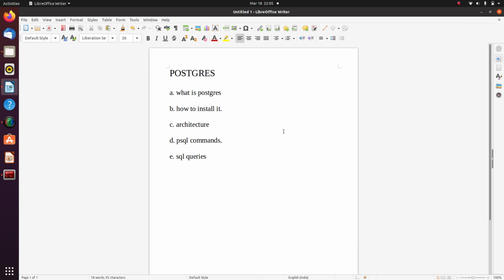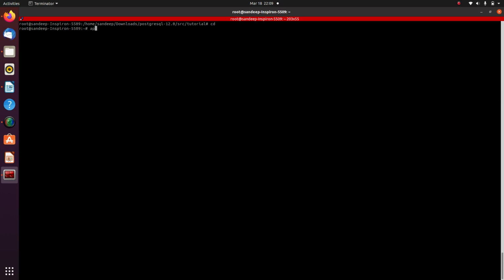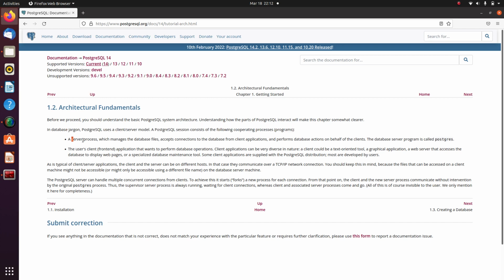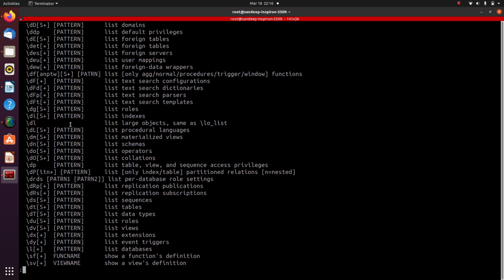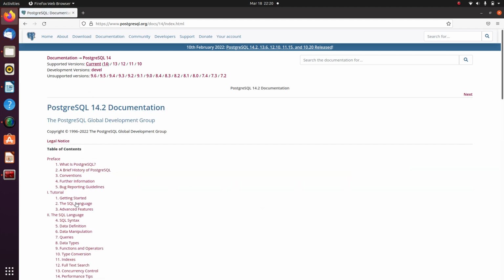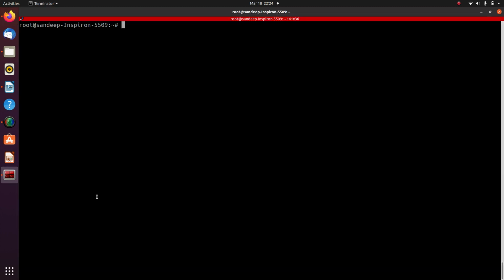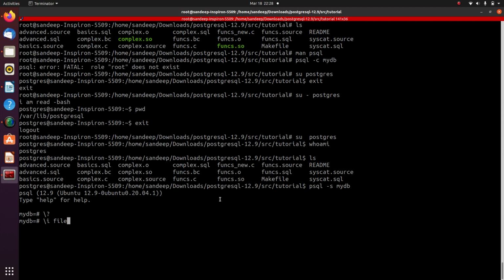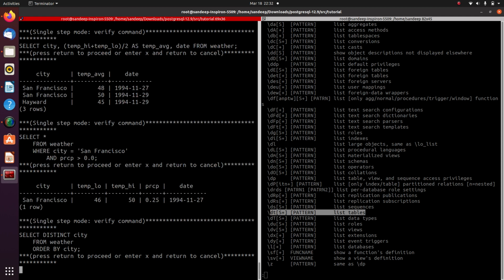Postgres basics and all you need to know to start with it.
This is video related to learning postgres.
what is postgres.
How to install on Linux based system(ubuntu)
how to perform sql queries.
what is client server architecture in postgres.